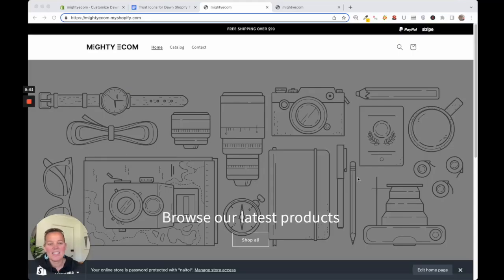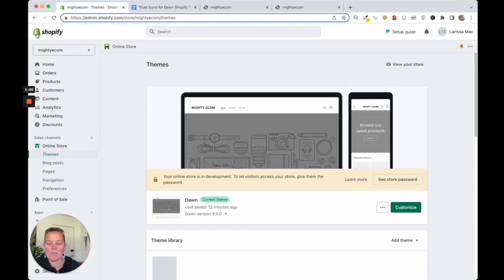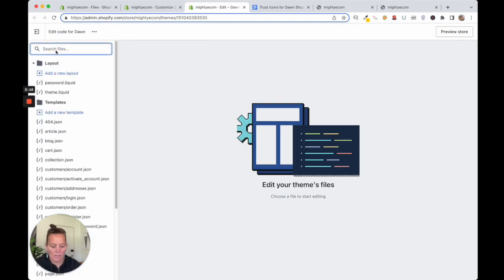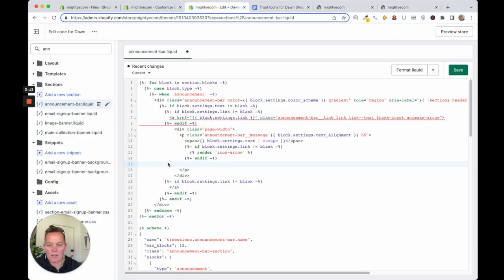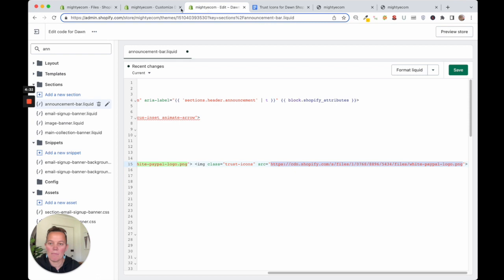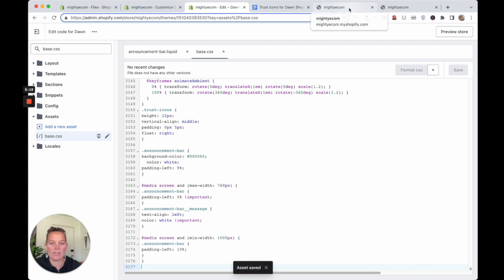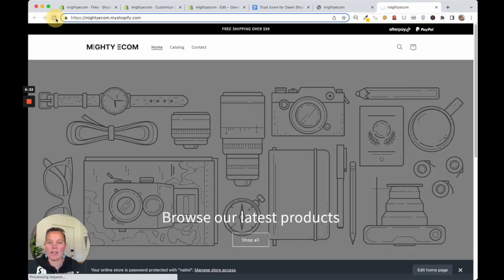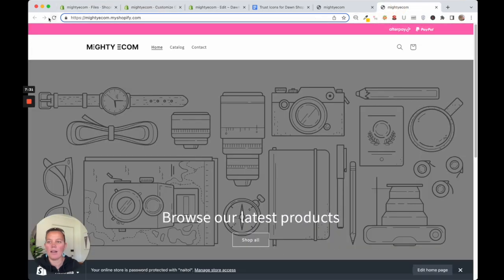Adding Trust Icons to Shopify using the Dawn Theme - 2023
Welcome to our video tutorial on how to add trust icons to your Shopify store using the Dawn theme in 2023! In this step-by-step guide, we'll show you how to enhance your store's credibility and build trust with your customers by incorporating trust icons.

🔒 Boost customer confidence: Trust icons are essential elements that convey trustworthiness, security, and reliability to your visitors. By displaying trust icons, you can instill confidence in potential customers, leading to increased conversions and sales.

🌟 Enhance the user experience: Trust icons provide visual cues that reassure customers about the safety and legitimacy of your store. We'll guide you through the process of adding trust icons strategically to create a seamless and trustworthy browsing experience for your users.

✨Snag your FREE Systeme.io account so you can run your entire online business all in one spot!